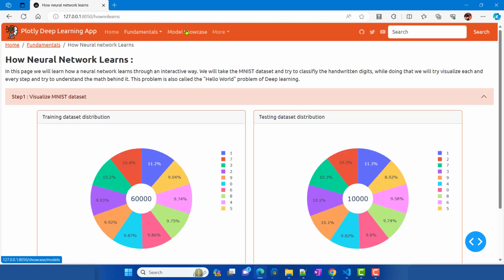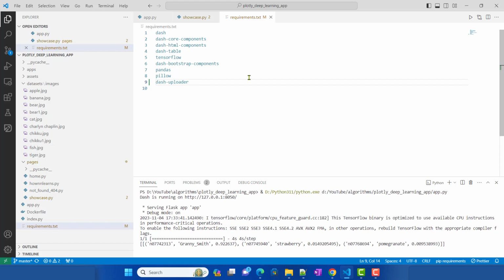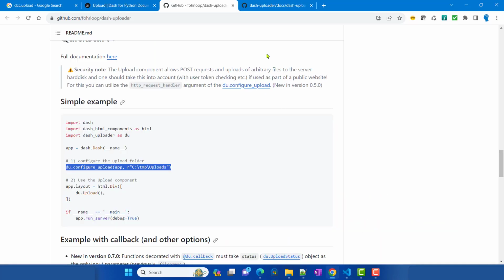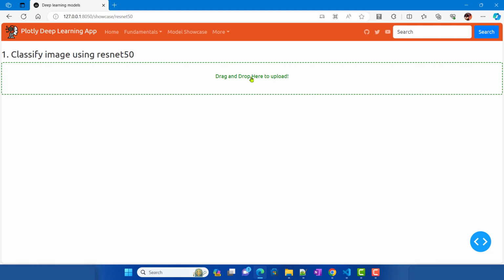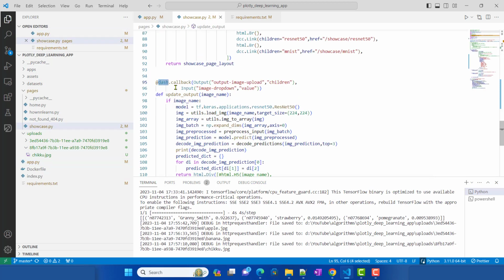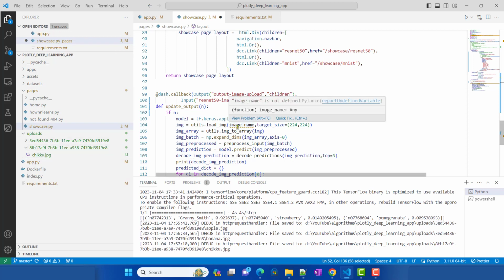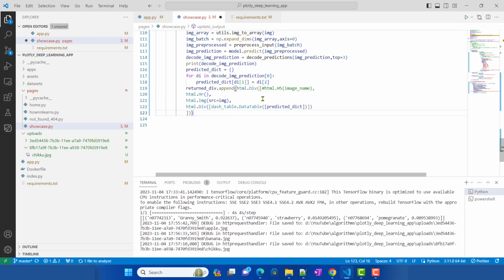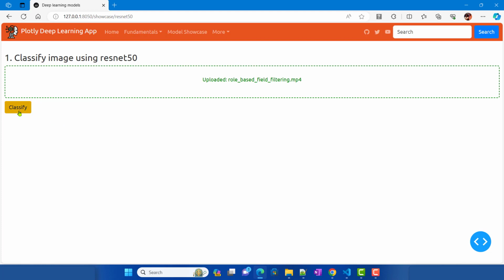Plotly Deep Learning App: How to create file uploader in dash app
In this video we have discussed about how we can create file uploader in plotly dash app.